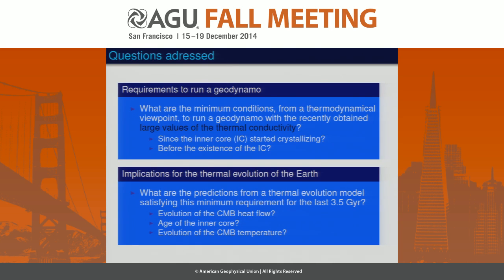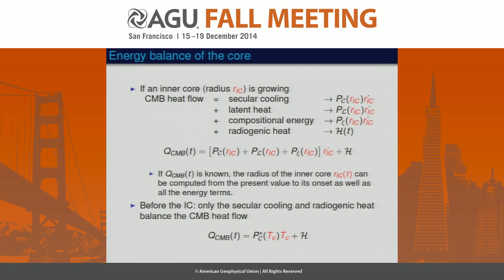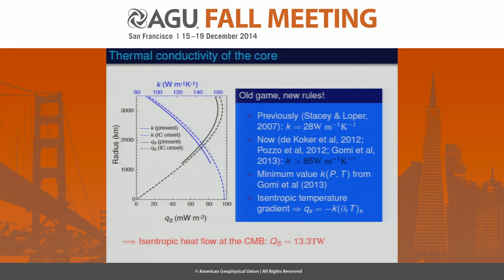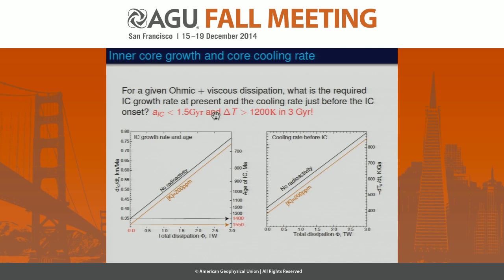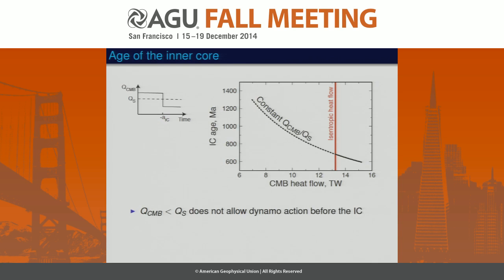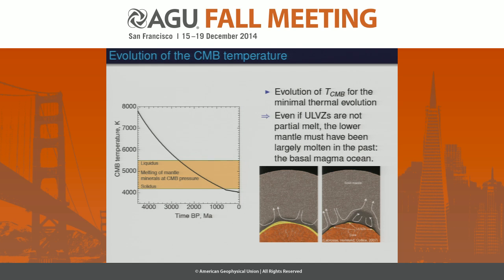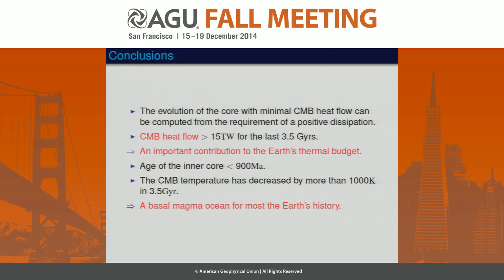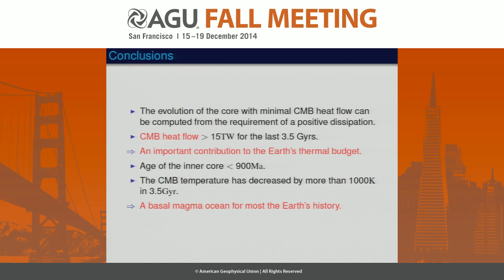Thermal evolution of the core with a high thermal conductivity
2014 Fall Meeting

Section: Mineral and Rock Physics

Session: "Iron Workers" United: Integrating the Elastic, Thermal, and Transport Properties of Earth's Core I

Title: Thermal evolution of the core with a high thermal conductivity

Authors:
Labrosse, S, Ecole Normale Supérieure Lyon, Lyon, France

Abstract:

The rate at which heat is extracted across the core mantle boundary (CMB) is constrained by the requirement of driving dynamo action in the core. This constraint can be computed explicitly using the entropy balance of the core and depends on the thermal conductivity, whose value has been revised upwardly. A high order model for the core thermal structure is derived and the implications for the core cooling rate and thermal evolution obtained, using the recent values of the thermal conductivity. Because of the depth increase of the thermal conductivity, a CMB heat flow equal to the isentropic value (13.25TW at present) leads to 700 km thick stably stratified layer at the top of the core. Considering a CMB heat flow larger than the isentropic value leads to an inner core less than 700 Myr old and the thermal evolution of the core is largely constrained by the conditions for dynamo action without an inner core. Analytical calculations for that period show that a CMB temperature larger than 7000 K must have prevailed 4.5 Gyr ago if the geodynamo has been driven by thermal convection for that whole time. This emphasizes the questions of the onset of the geodynamo and of the duration of a basal magma ocean.

Cite as: Author(s) (2014), Title, Abstract MR12A-08 presented at 2014 Fall Meeting, AGU, San Francisco, Calif., 15-19 Dec.